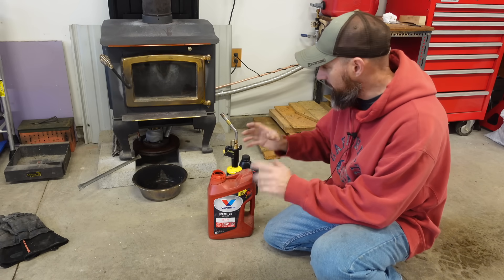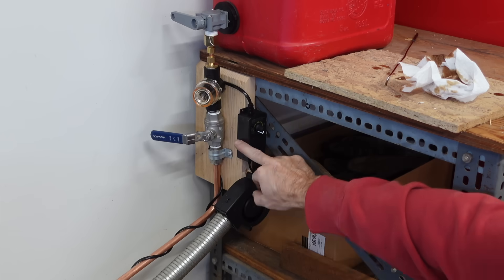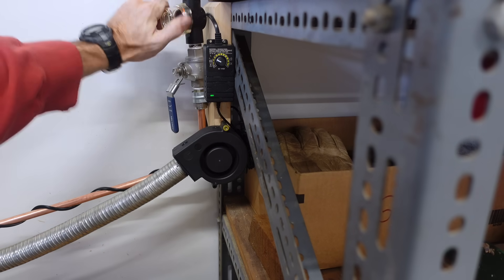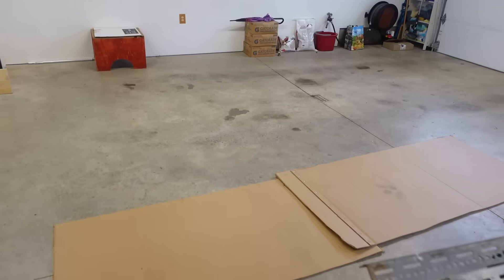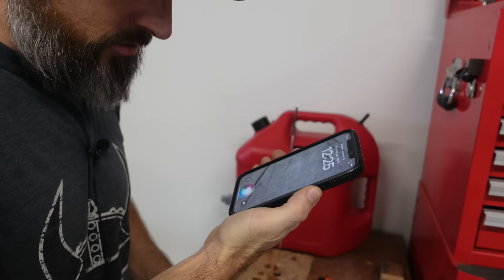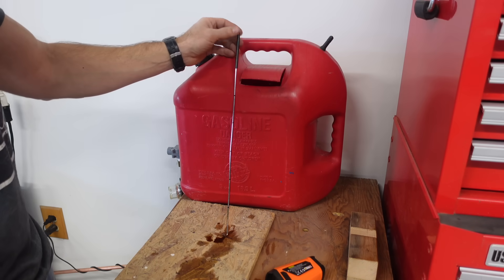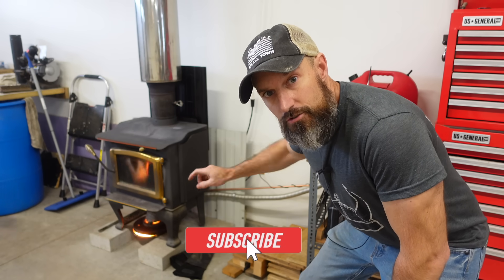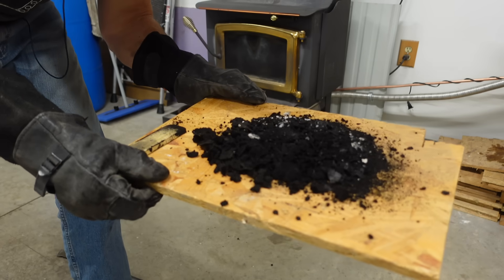How much oil does my used oil burner burn in 8 hours??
I show you how much oil I burn in an 8 hour day.